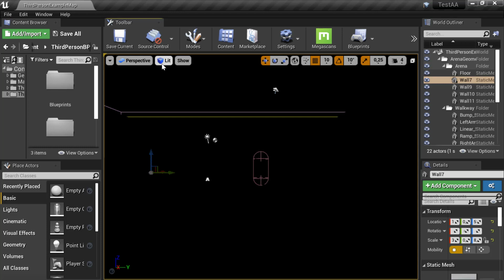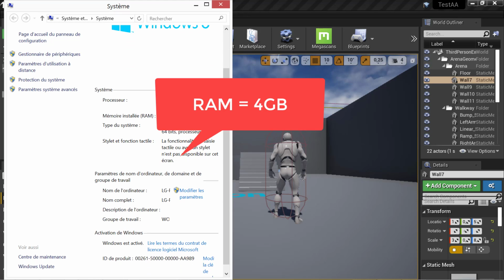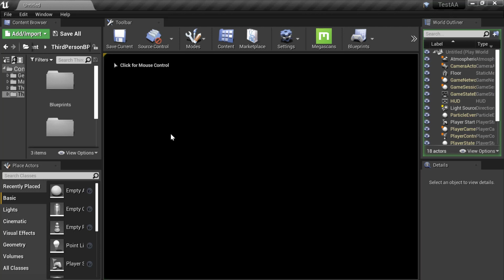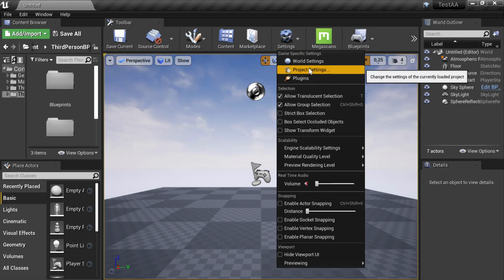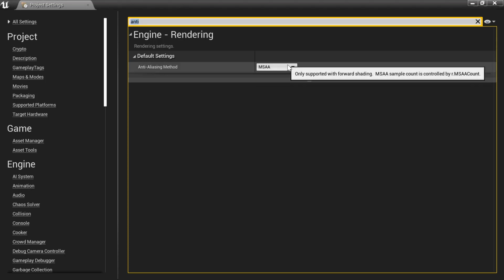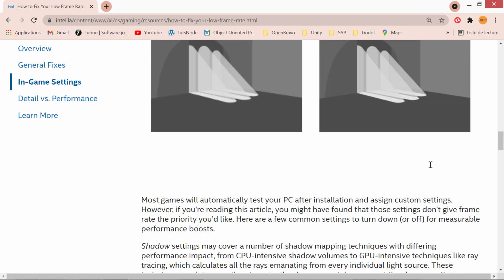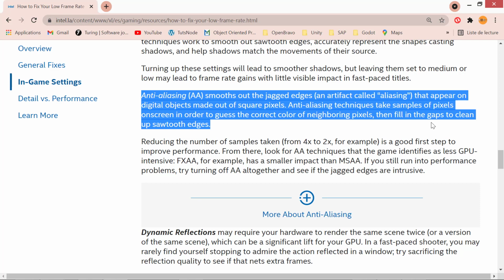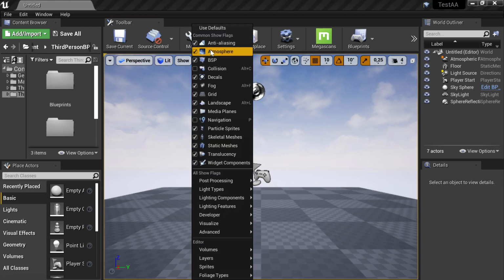UE4 Tips : How to Fix Dark Level Issue in Unreal Engine Editor ?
Do you have your level going dark when you start your Unreal Editor ?
this Video is for you : i explain how you can fix it and the reason why you do have it , follow the guide !